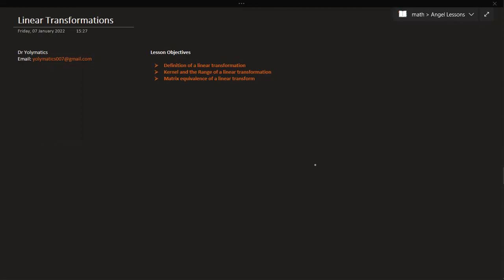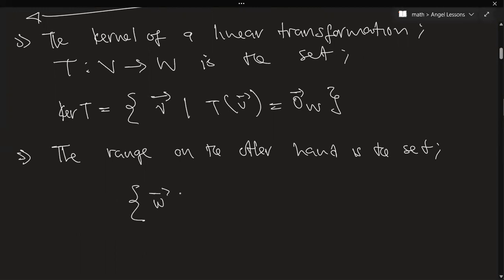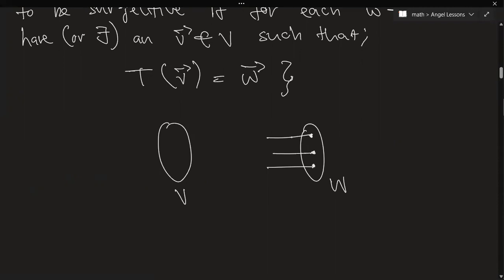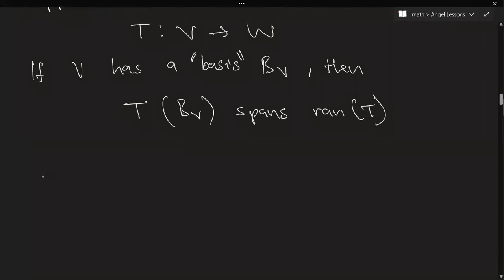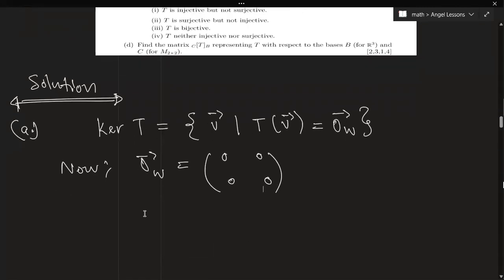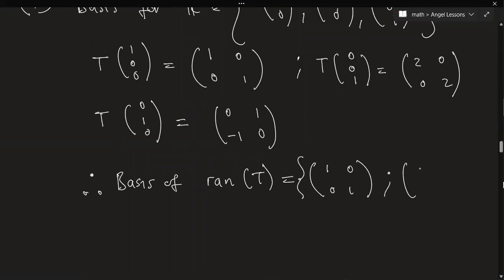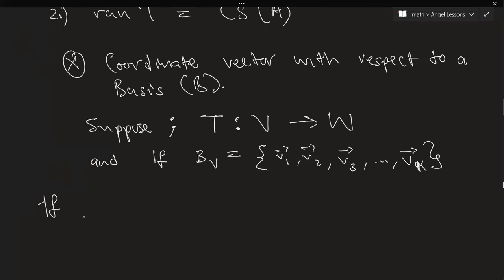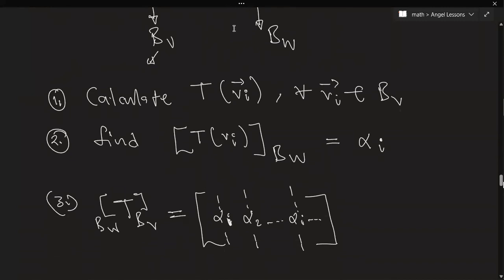linear Algebra Lesson: Linear Transformations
In this video we will be doing a revision of linear transformations were we look at things like definition of a linear transformation, kernel and range of a linear transformation as well as the matrix equivalent of a given linear transformation.